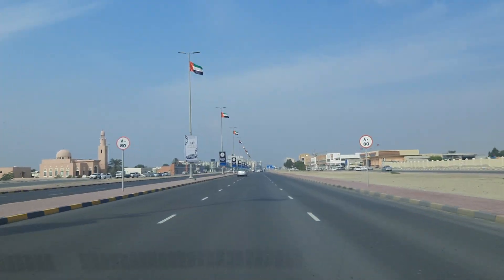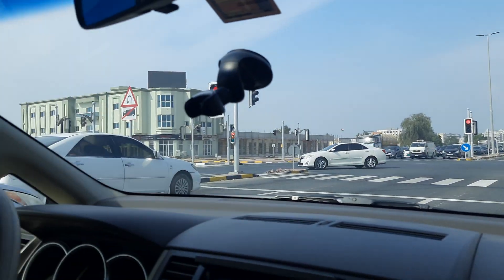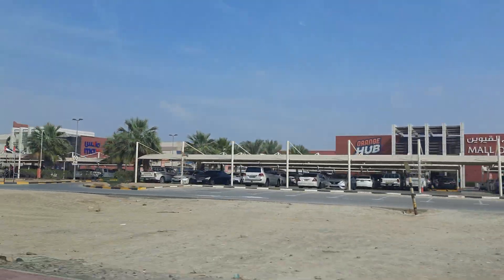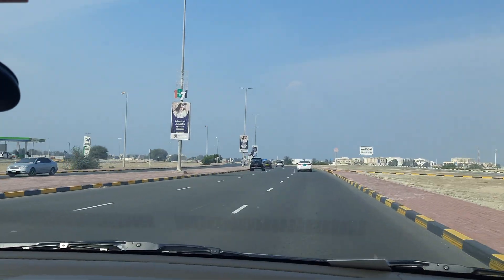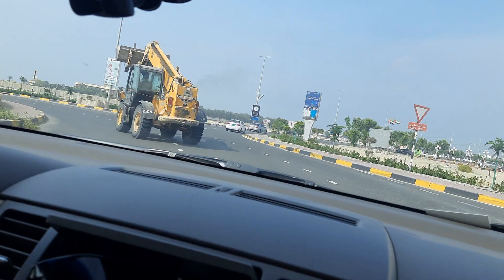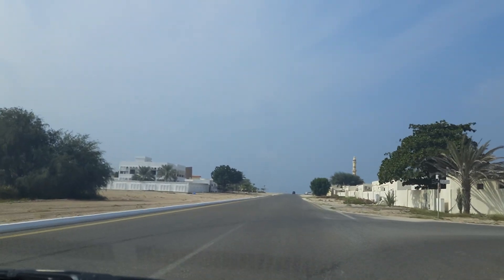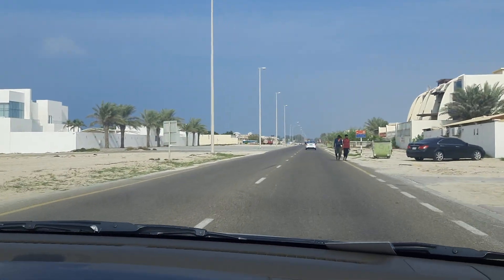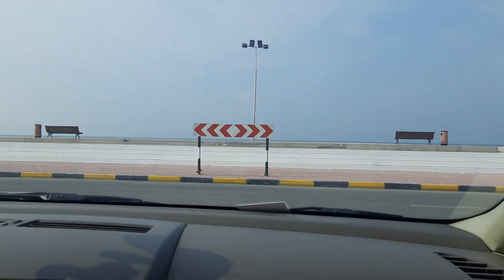Umm Al Quain UAE 🇦🇪